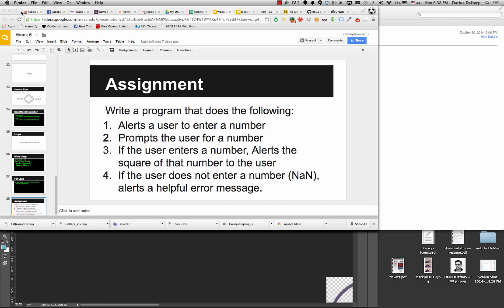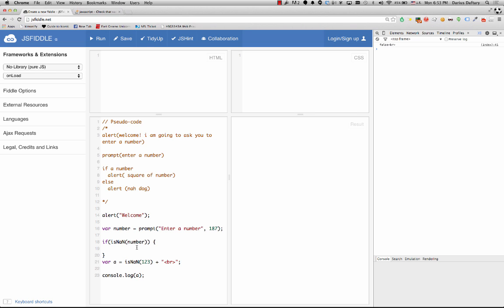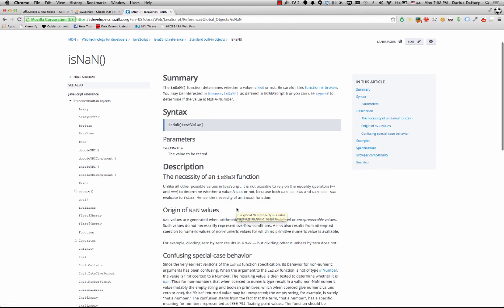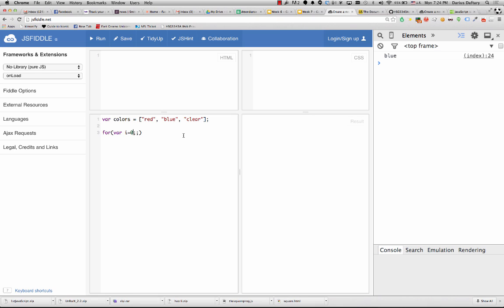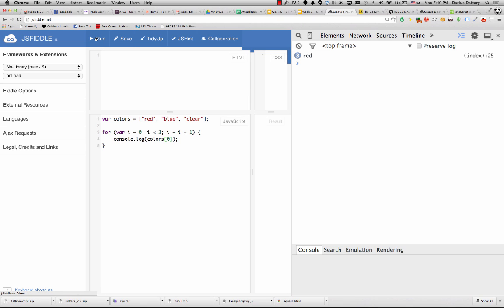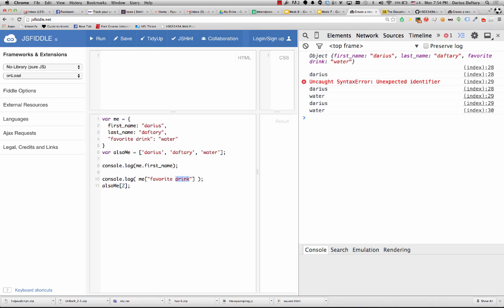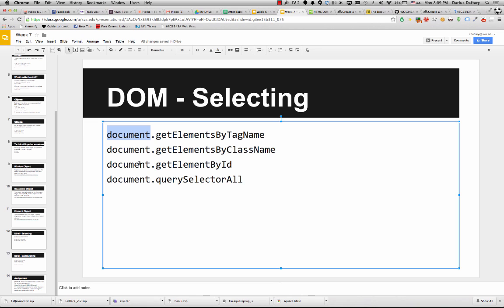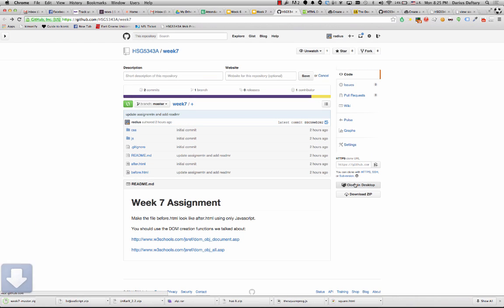Week 7 Lecture